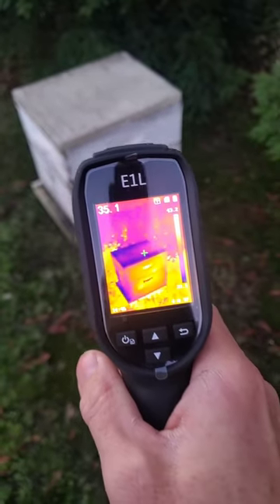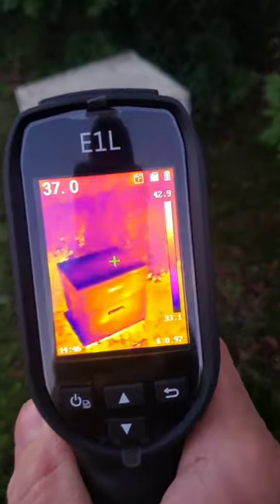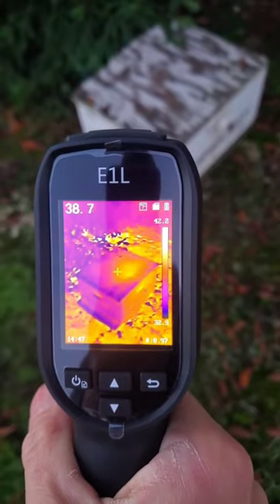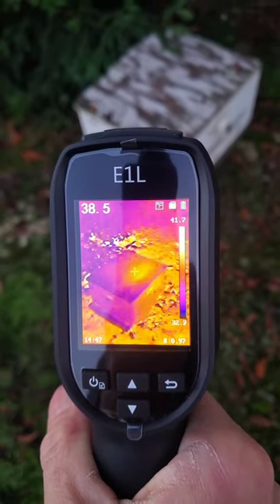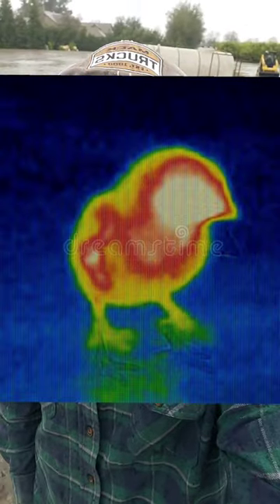Thermal cameras are useful